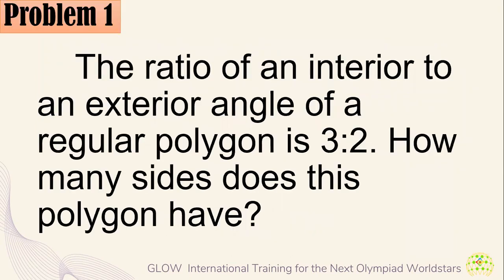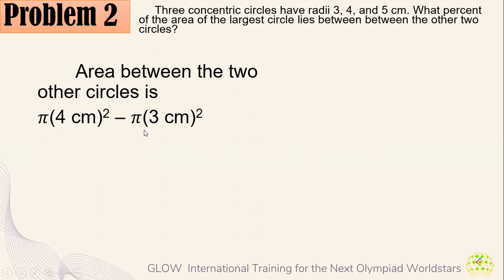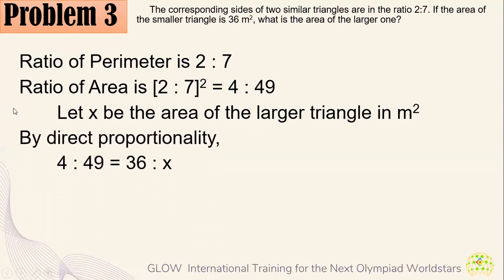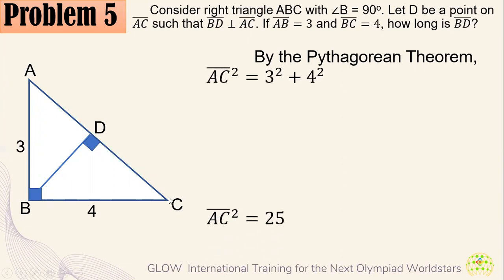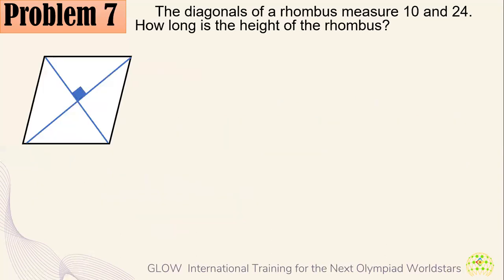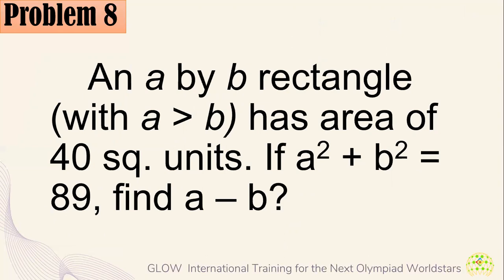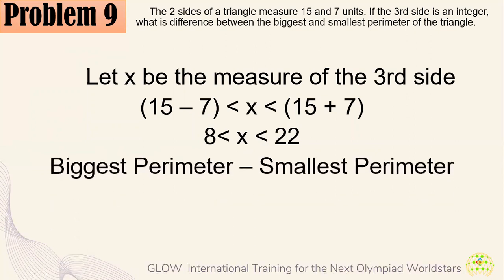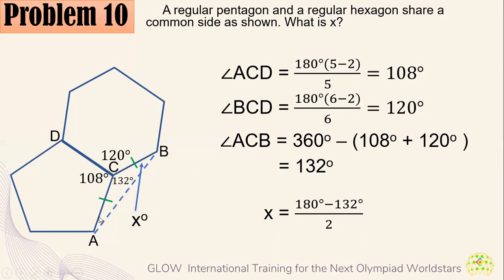Geometry Review for Grades 8 to 11 (Part I)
Do you know certain techniques or methods on how to solve certain Geometry problems? I hope this video might help you for such. Enjoy and cheers!